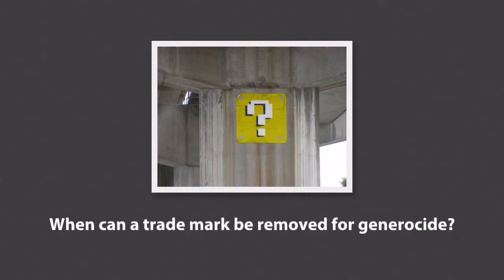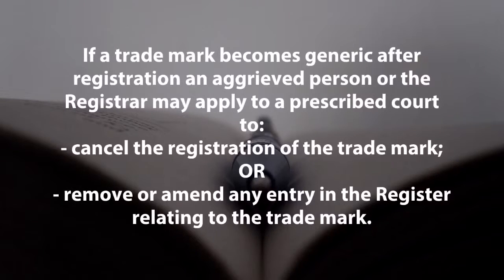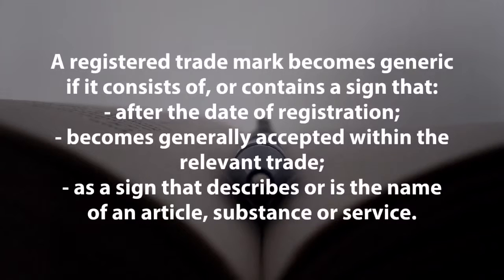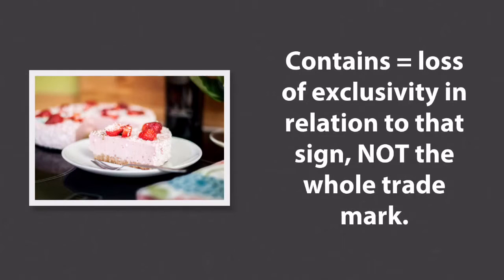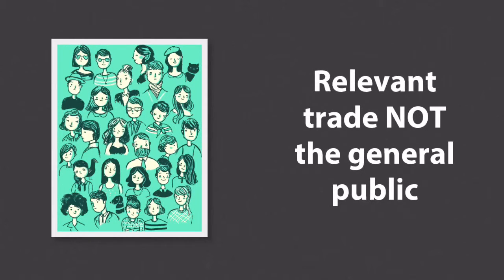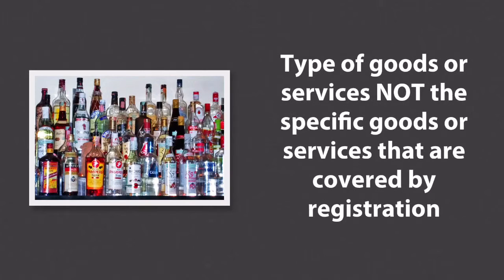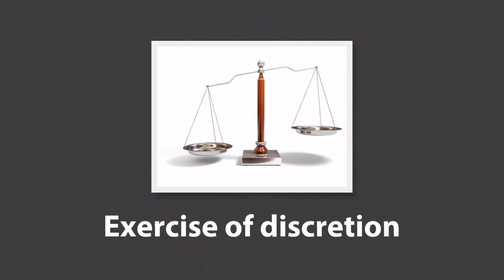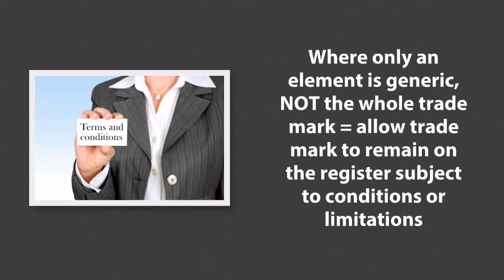When can a trade mark be removed for generocide?